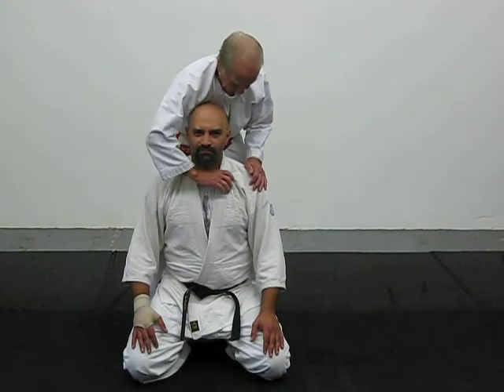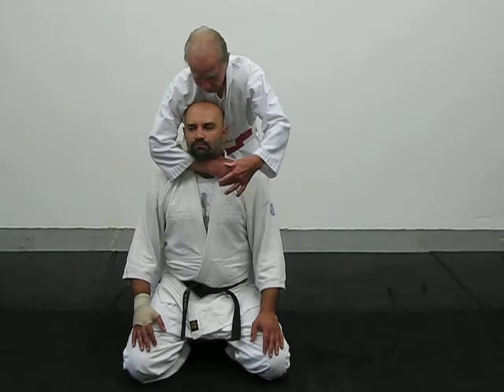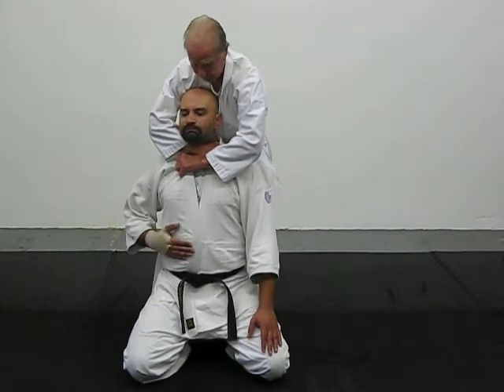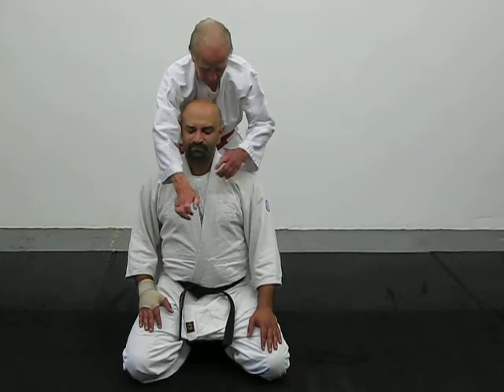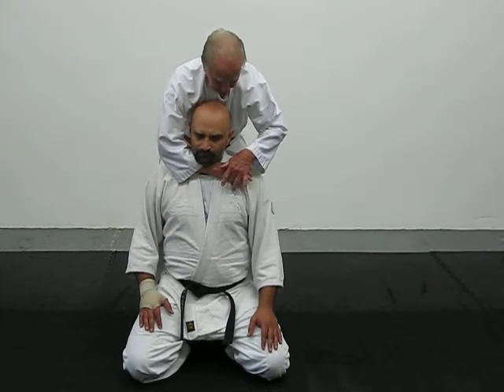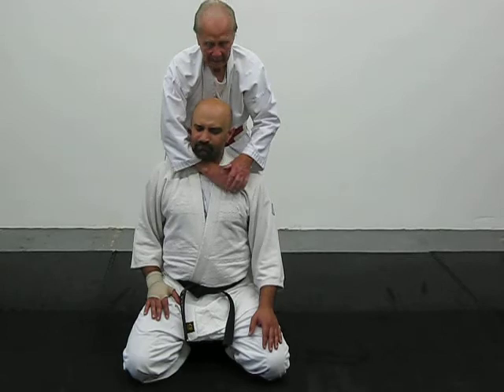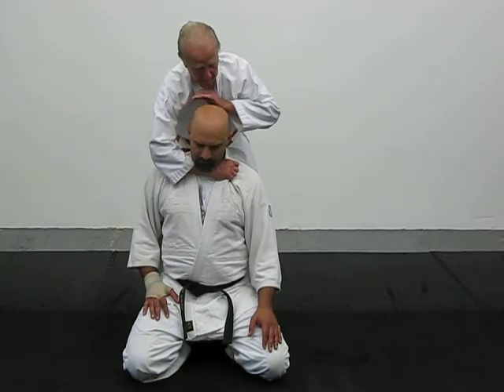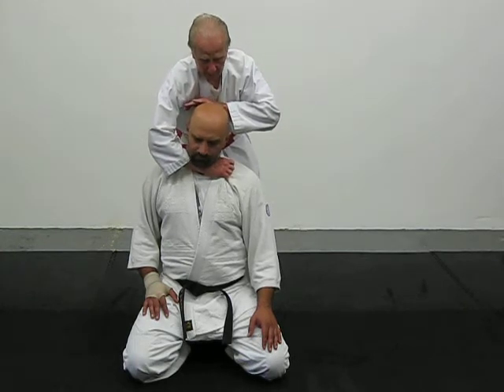This aikido master thought this 95 year old couldn't make him tap.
95 year old 10th dan judo grandmaster sid hallburn demonstrating shime waza on an aikido master.

You can find my published books here:

You can find my flutes here: